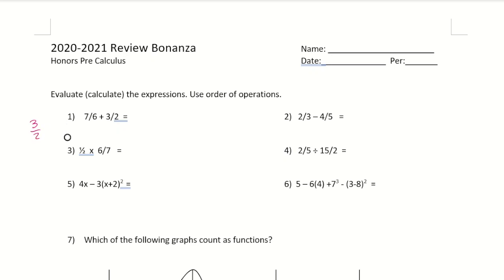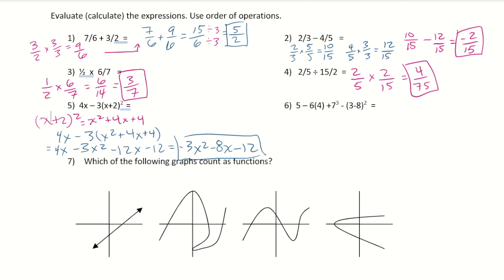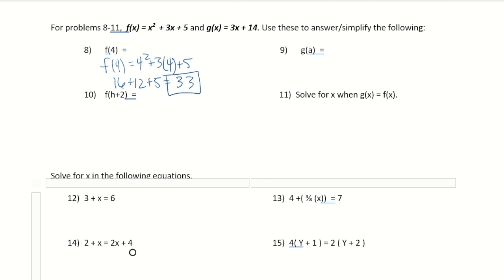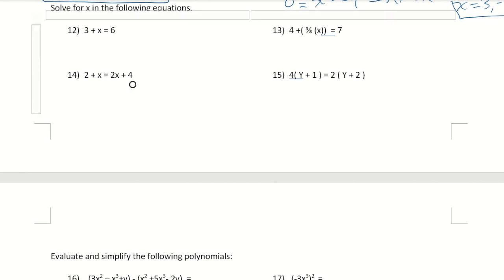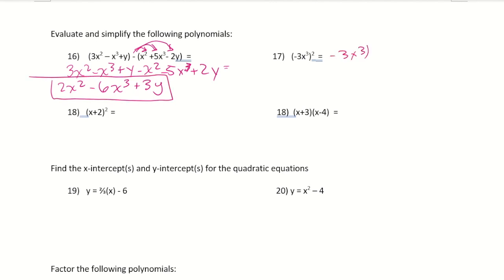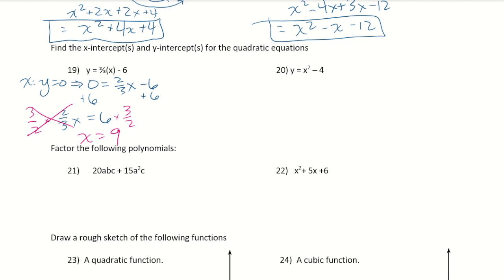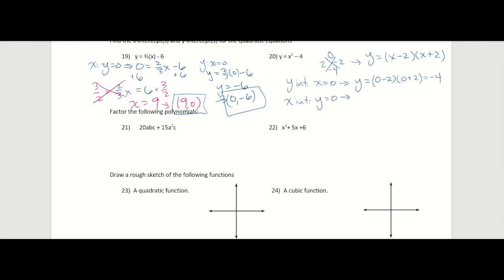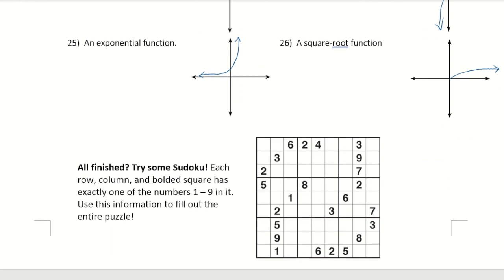CW01 Solved Final